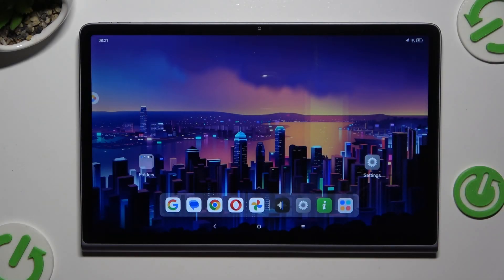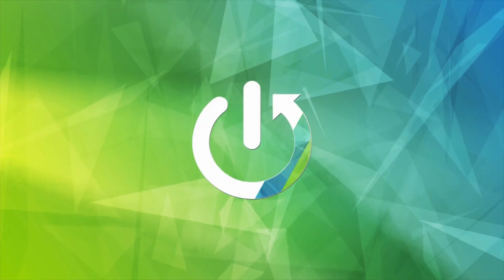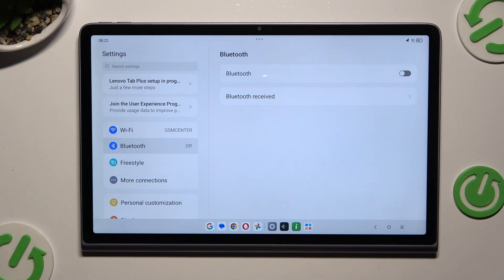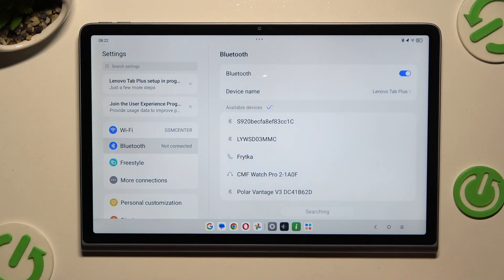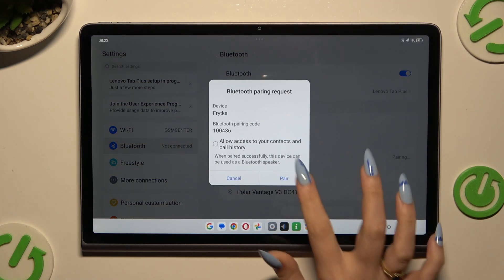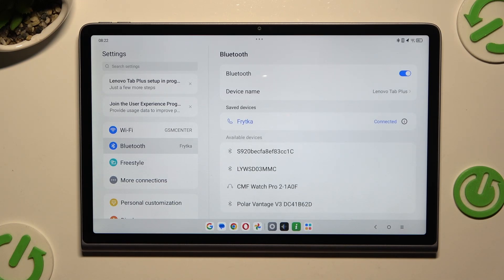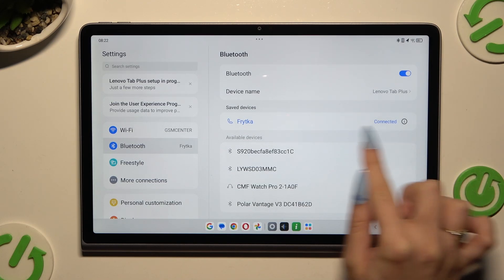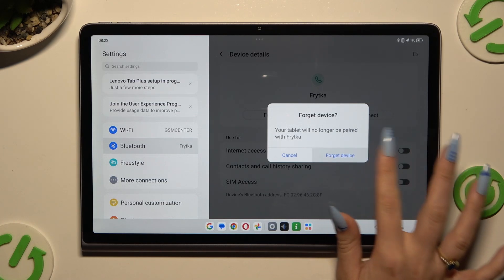How to Pair Bluetooth Device With Lenovo Tab Plus 11 5 - Connect Bluetooth Device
Do you wish to wirelessly use any bluetooth device such as  speaker, headphones etc. with your Lenovo Tab Plus 11 5 device? Watch the above tutorial video carefully and discover how to get into the bluetooth settings to connect any device with your Lenovo tablet just without any troubles.

How to Pair Bluetooth Device to LENOVO Tab Plus 11 5? How to Use Bluetooth Device to LENOVO Tab Plus 11 5? How to Pair Bluetooth Headphones to LENOVO Tab Plus 11 5? How to Pair Bluetooth Speaker to LENOVO Tab Plus 11 5?